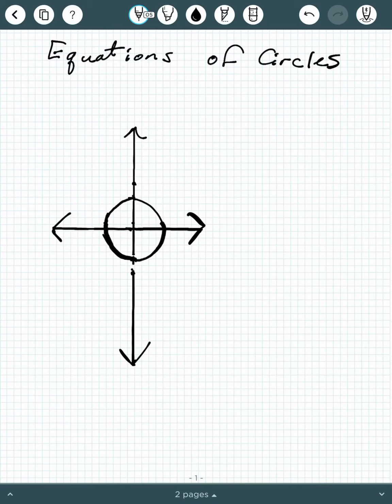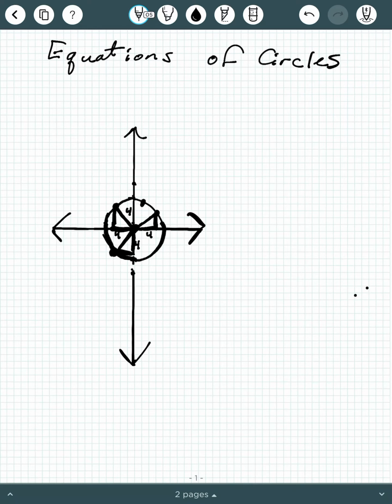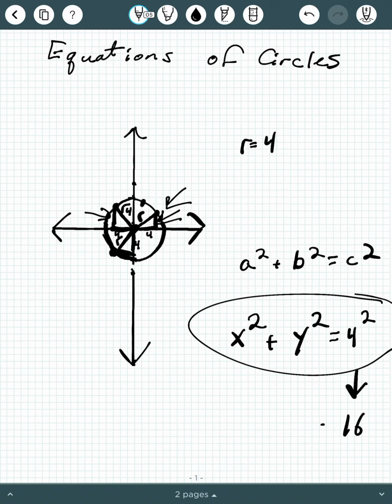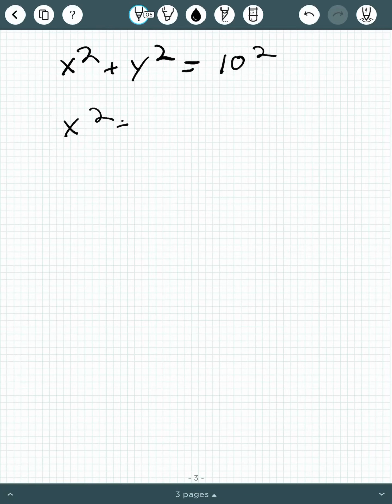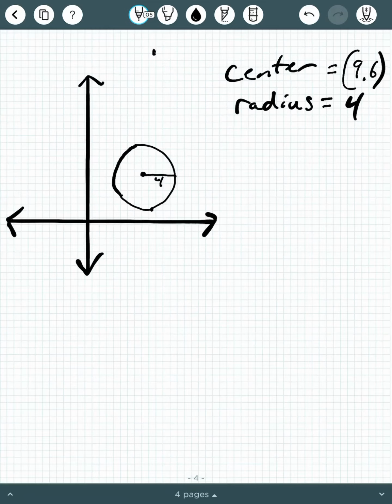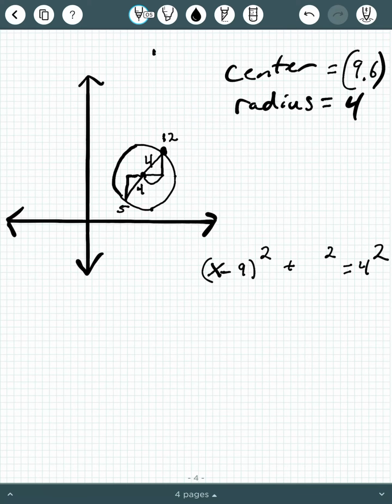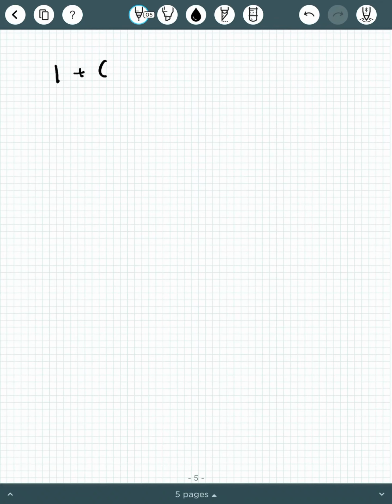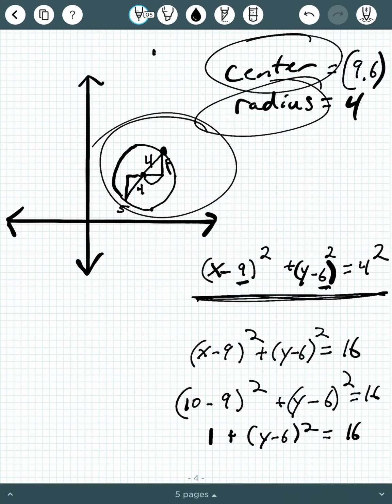Equations of circles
Here is an introduction to how to write the equation of a circle